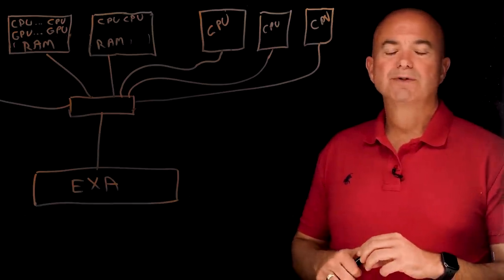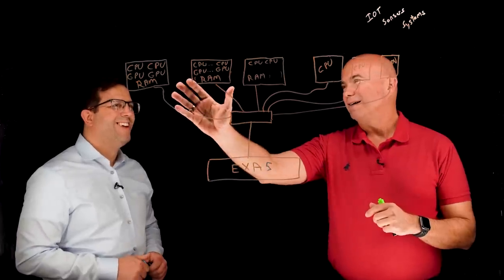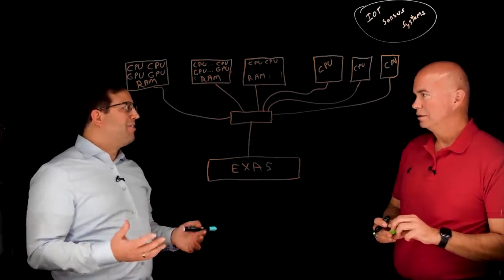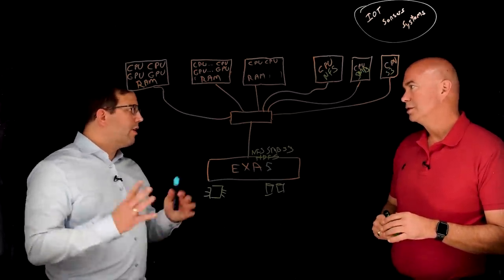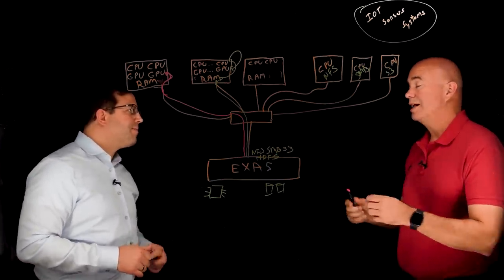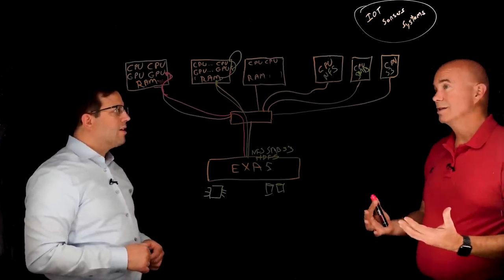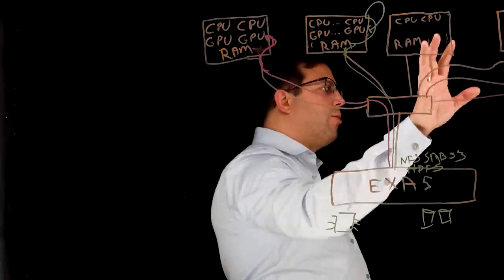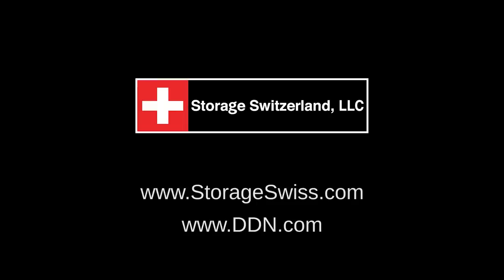Maximizing AI Performance with Dedicated Infrastructure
High-Performance Computing (HPC) and scalable Artificial Intelligence (AI) workloads typically use parallel file systems to make sure that all the computing nodes in a cluster can directly access the data they need without being bottlenecked by control nodes. Organizations running these workloads are looking to more easily include external data sources as well as, of course, improve performance.  Making the correct infrastructure choice is often a major contributor to the success or failure of projects leveraging large scale data.

In our latest LightBoard video, George Crump, Lead Analyst at Storage Switzerland and Sven Oehme, Chief Research Officer at DDN, discuss how DDNs EXAScaler clustered storage solution, powered by its new EXA5 Filesystem, meets these demands. Watch the video to learn more about EXA and how, in its latest release, EXA5 provides support for NFS, SMB, and S3 clients to support edge and IoT devices. In the video, we also discuss GPUDirect to Storage, a collaboration between NVIDIA and DDN which enables a direct path between storage and GPU memory.